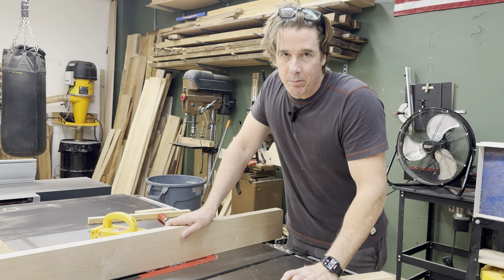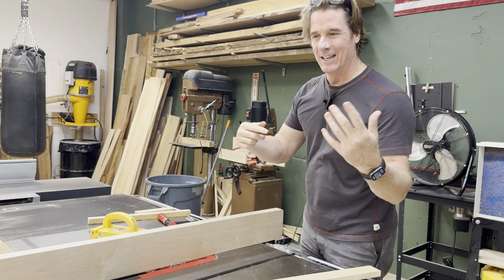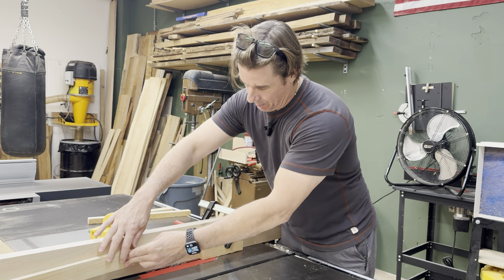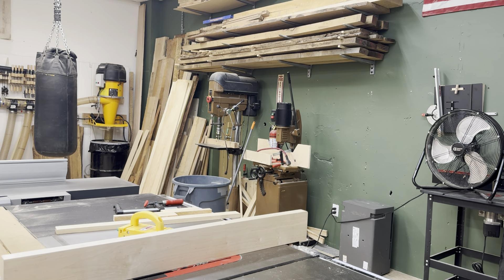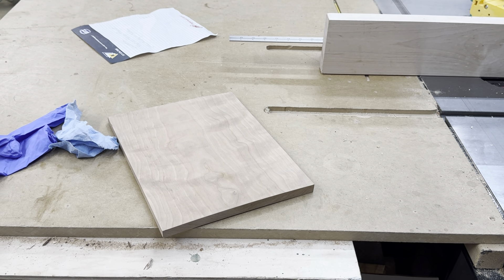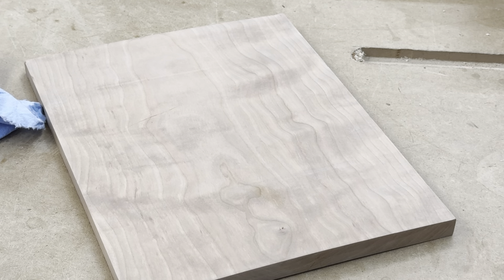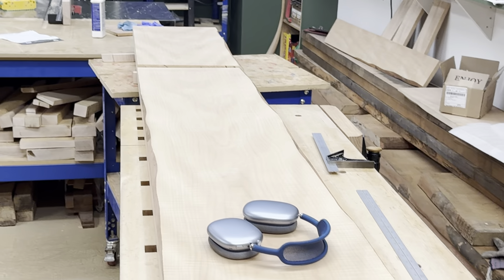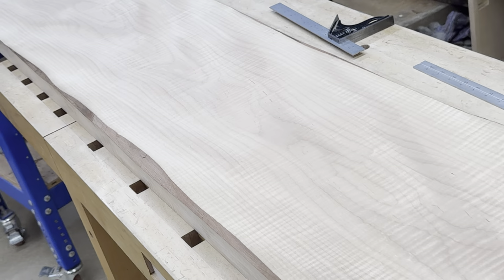Woodworking Tips from Tommy Mac: Mortises, Surface Prep, and Console Table Preview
Got questions about woodworking? Tommy Mac is here to help! In this video, he answers your questions about mortising, blotch control, and the importance of surface prep. Stick around for a sneak peek at his new console table project!